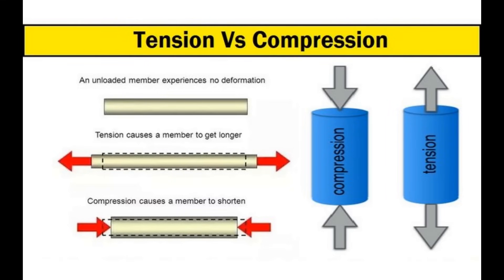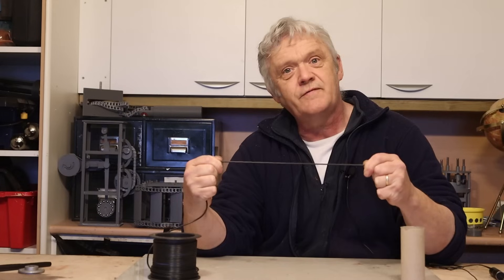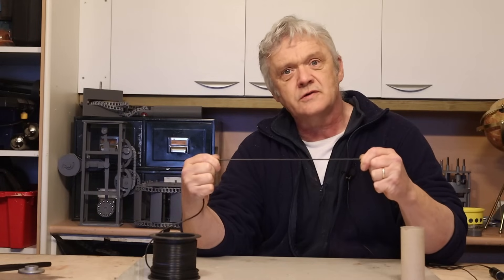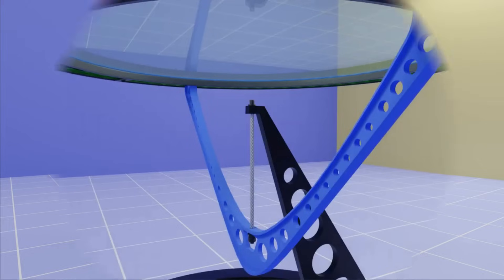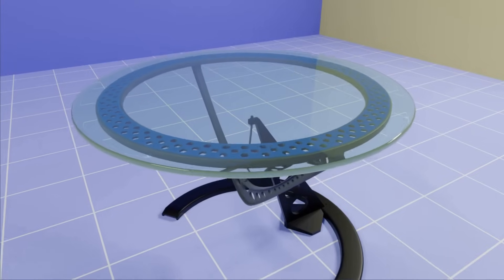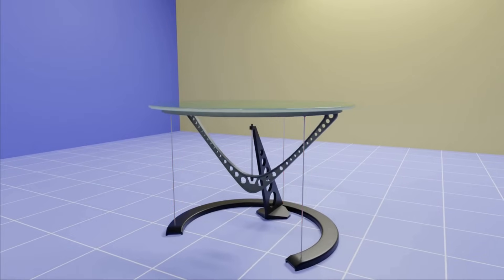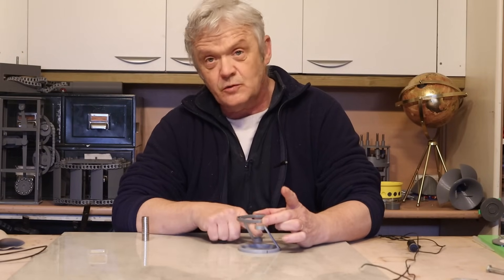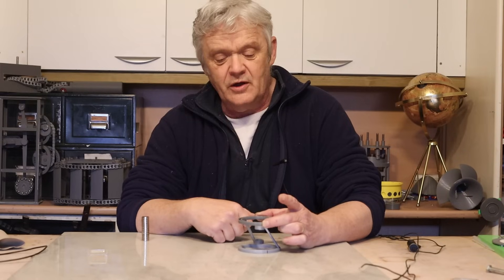2166 Tensegrity In Energy Generation